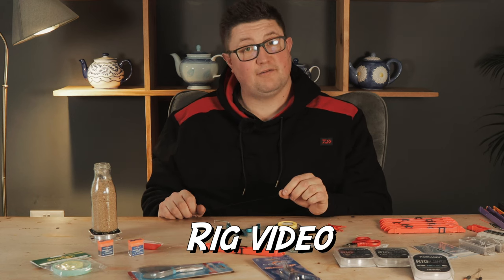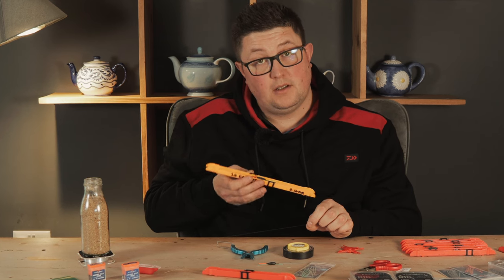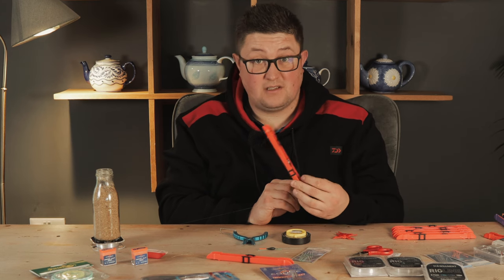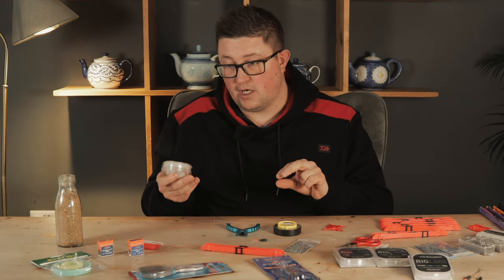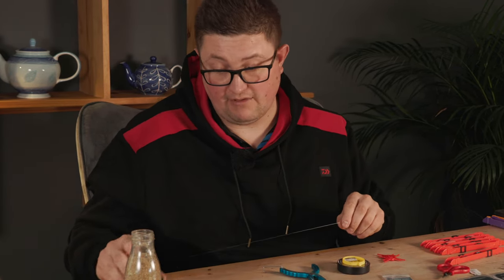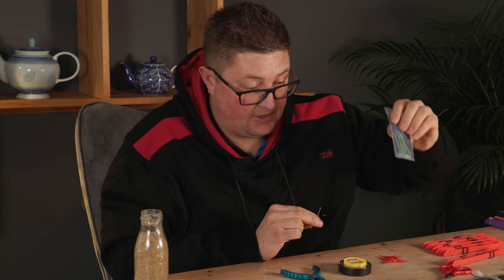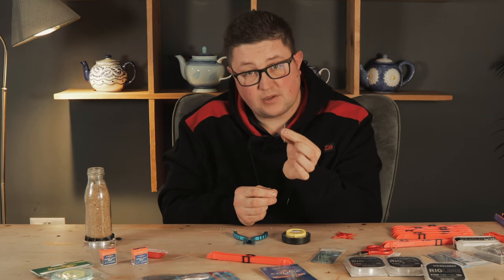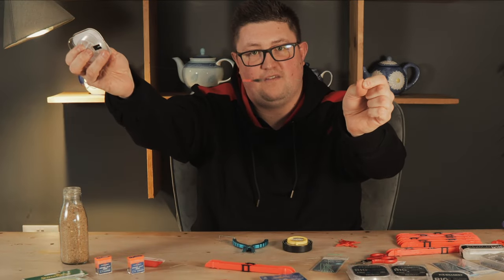How to tie a HEMP RIG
To contact the tackle shop, Tackle & Bates: 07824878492